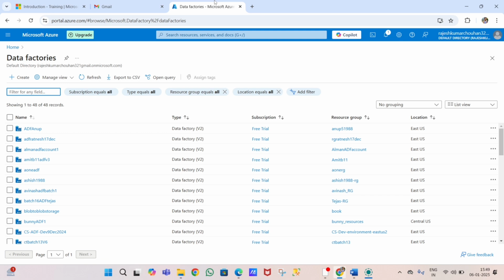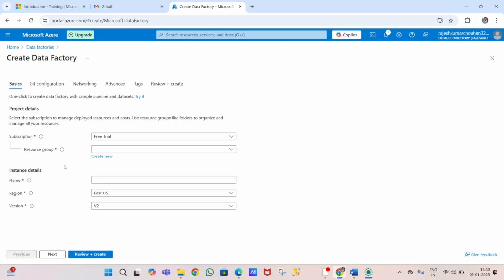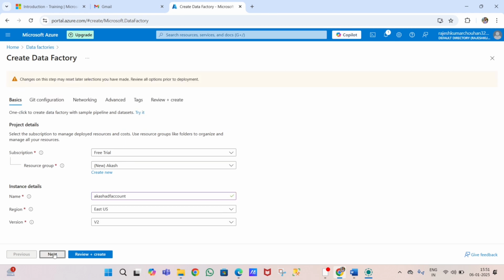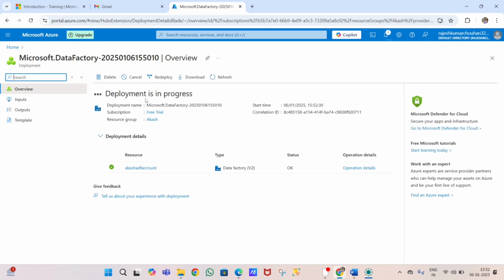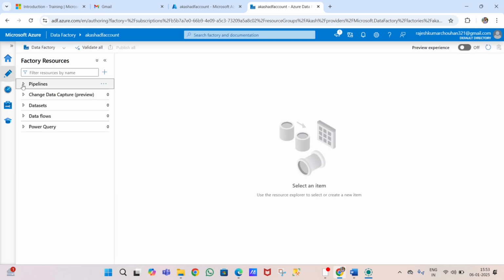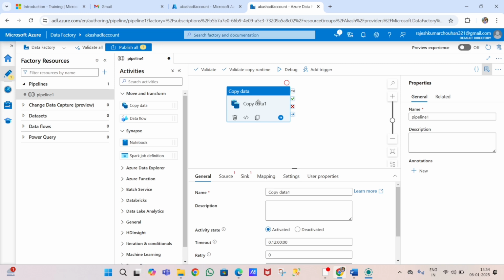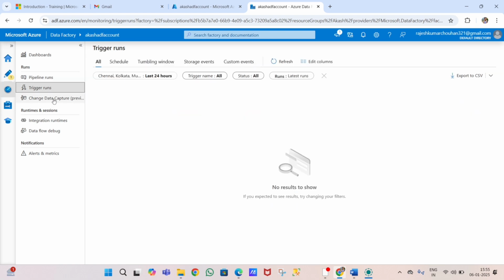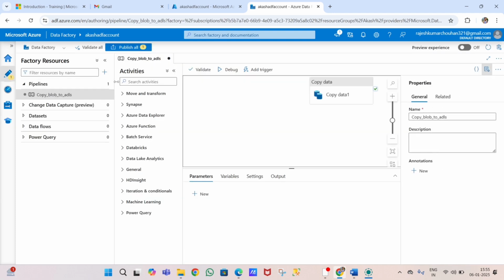How To Create Azure Data Factory Account || Azure Data Engineer Class - 12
How To Create ADF Account To Run Pipeline || Azure Data Engineer Class - 12

Welcome to our step-by-step tutorial on creating an Azure Data Factory (ADF) account! 🚀 In this video, I’ll guide you through the entire process of setting up your ADF account effortlessly. Whether you're a beginner or looking to refresh your skills, this video has got you covered!

🔵 What You'll Learn:
1️⃣ Prerequisites for creating an ADF account.
2️⃣ Step-by-step ADF account setup process.
3️⃣ Key components and features to explore after setup.

Azure Data Factory is a powerful tool for ETL and data integration. Start your journey with this easy tutorial and enhance your cloud computing skills today!

Create Your ADF Account!
Step-by-Step ADF Setup 🔥
Master Azure Data Factory 🚀
Quick & Easy ADF Account Creation!
Your ADF Journey Starts Here! 🌐
Step-by-Step Guide: Create Your Azure Data Factory Account Like a Pro!
How to Set Up an ADF Account in Minutes!
Azure Data Factory Account Creation Made Easy!
Master ADF: Create Your First Azure Data Factory Account Today!
Beginner's Guide to Azure Data Factory Account Setup!

How to Create ADF Account
Azure Account Setup
Data Integration Tools
Learn Azure Data Factory
Azure Step-by-Step